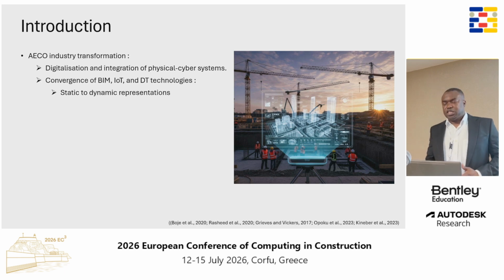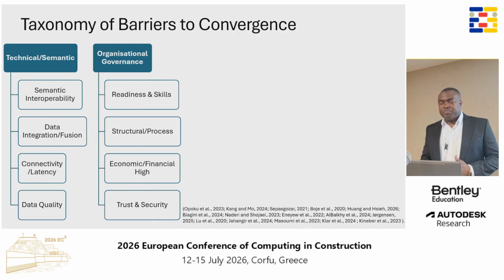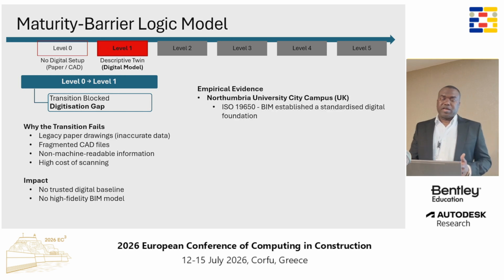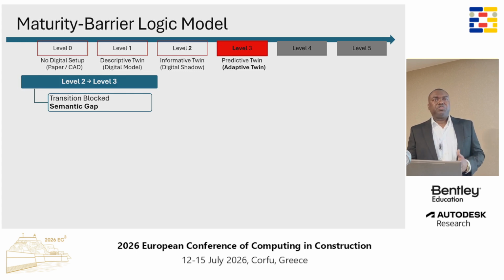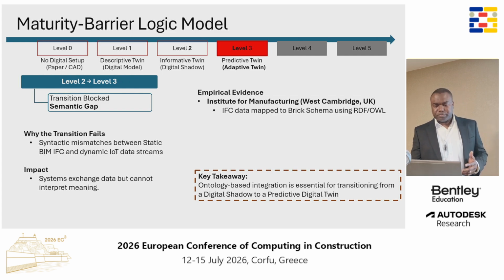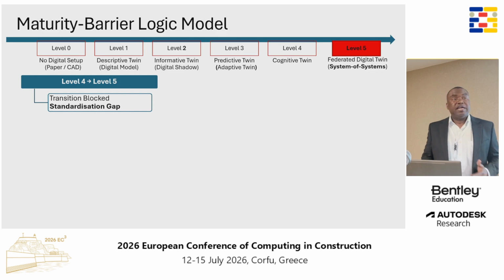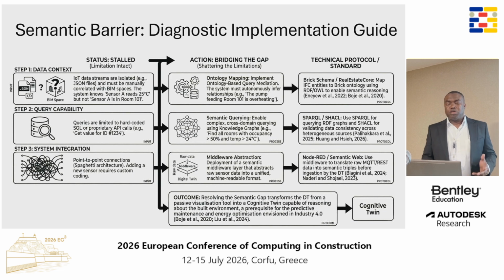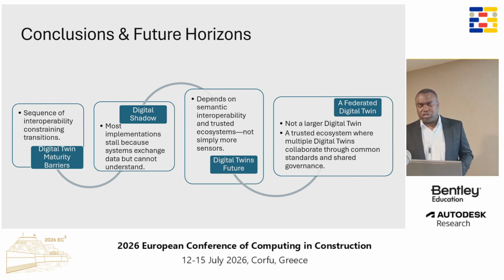2026 EC3 - 238 - The Interoperability Imperative: A Built Environment Maturity-Barrier Framework …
"Title: The Interoperability Imperative: A Built Environment Maturity-Barrier Framework for Digital Twin Convergence with BIM and IoT

Authors: Inyang, Ubongabasi Ime;
Adebisi, Bamidele;
Wang, Weizhuo

Session: Digital Twins & Asset Intelligence

Abstract: The built environment faces pressure to improve efficiency and sustainability throughout its lifecycle. Digital twins (DT), leveraging BIM, IoT sensor data, and AI, offer significant potential for proactive and intelligent asset management. However, deployment is hindered by the Interoperability Imperative—the need for heterogeneous systems to exchange and interpret data seamlessly. This paper develops a Maturity–Barrier Logic that frames DT evolution as constrained by interoperability-related barriers. It identifies a persistent implementation gap, with applications stagnating at the Digital Shadow and failing to achieve autonomous Cognitive Twins. A diagnostic framework is proposed to support the transition toward federated, system-of-systems DT."